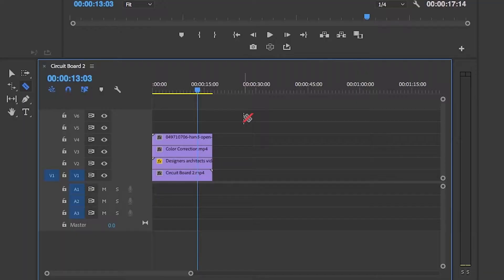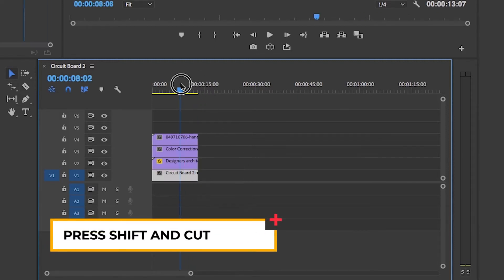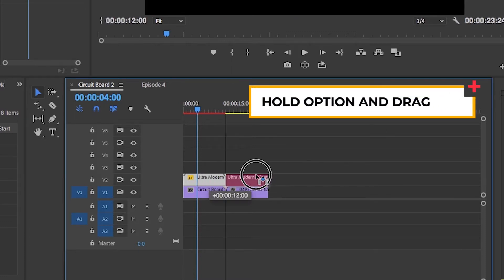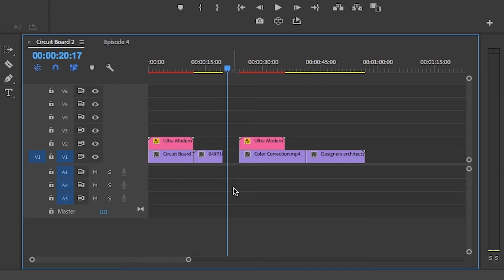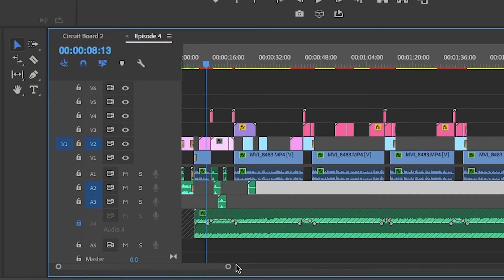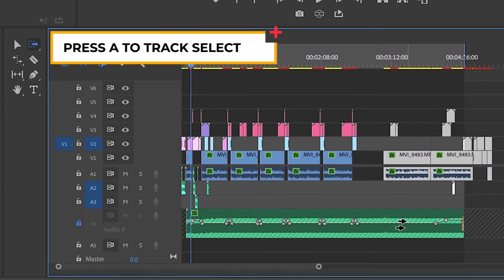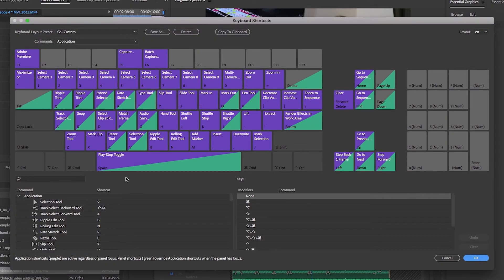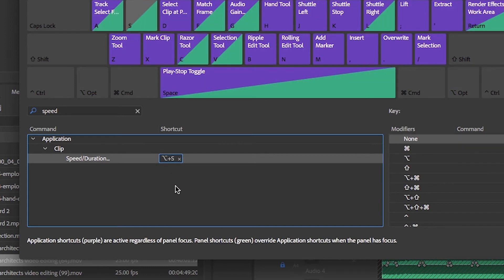Hidden Adobe Premiere Pro Shortcuts | Editors Essentials EP 4/5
If you're new to Adobe Premiere, or want to accelerate your editing speeds with Adobe Premiere, this is the shortcut video for you. We've partnered with Premiere Gal to take a look at some of the lesser known keyboard shortcuts in Adobe Premiere.